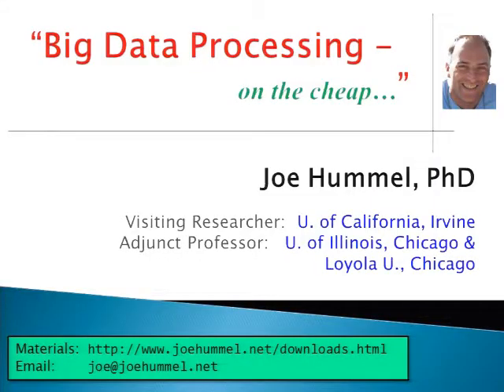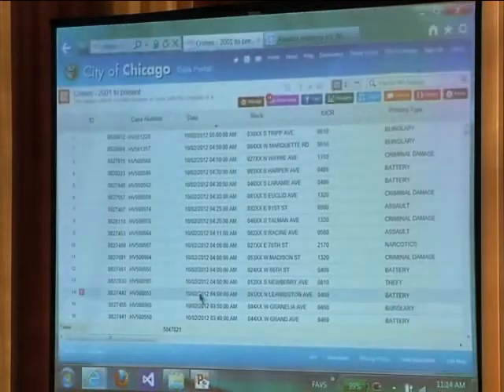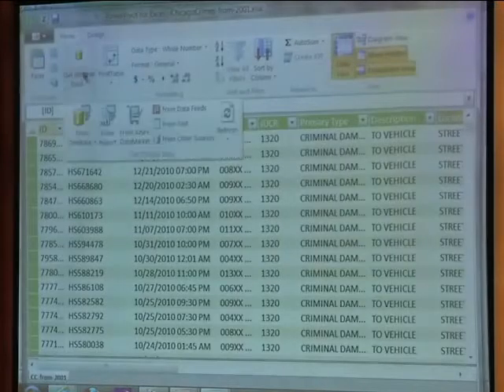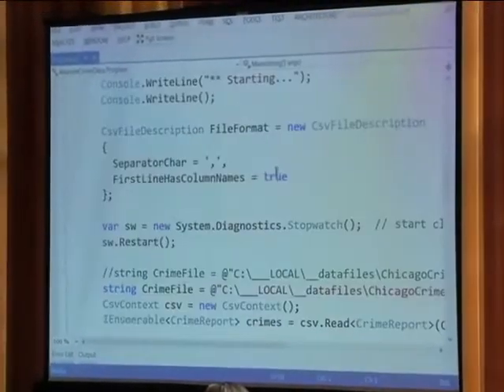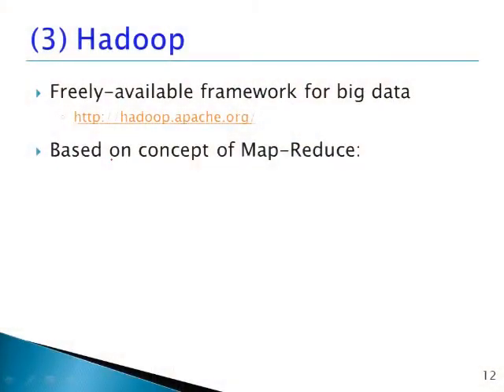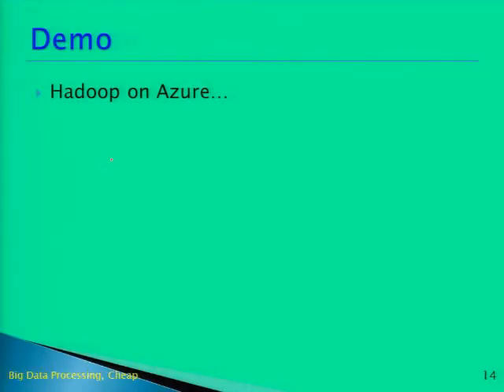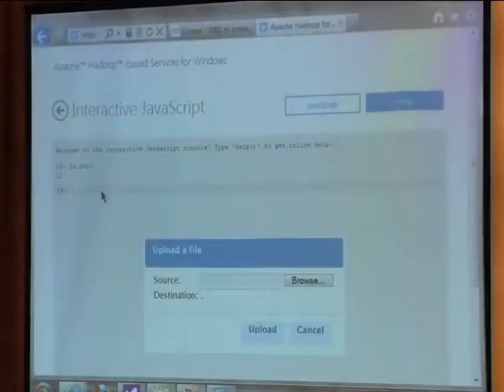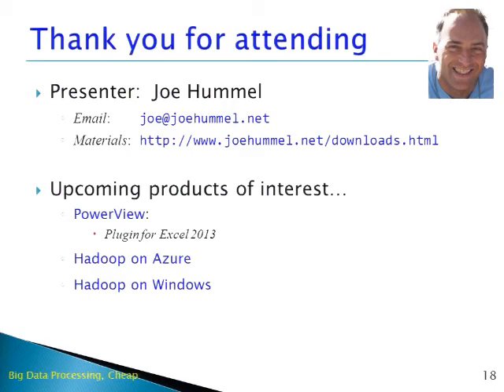Big Data Processing on the Cheap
Getting started with big data? Generating more and more data without the hardware  resources to process it? This session will help newcomers to big data' get started processing  and visualizing their data, without the need for expensive computing resources. While these  techniques may not produce lightning-fast results, you can at least get started with your  analysis.'